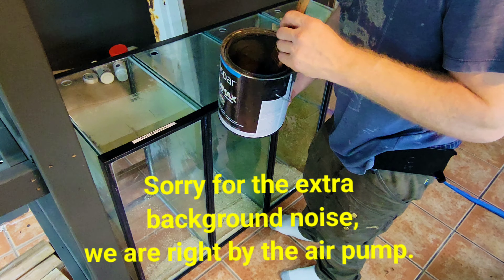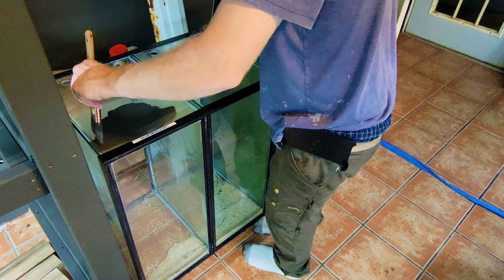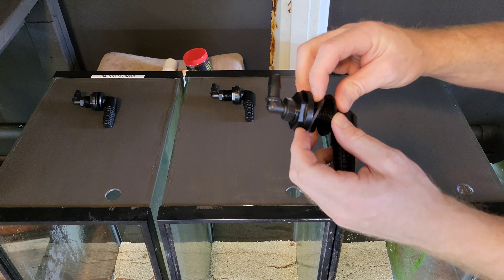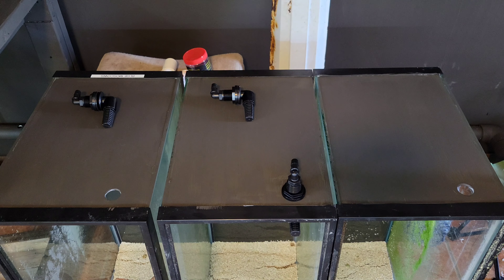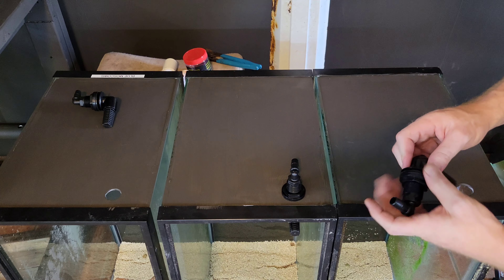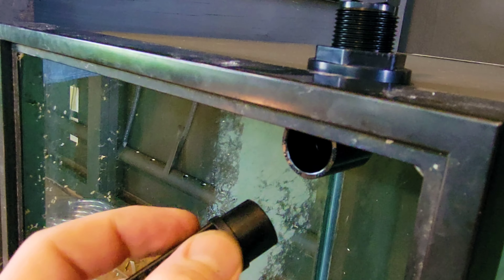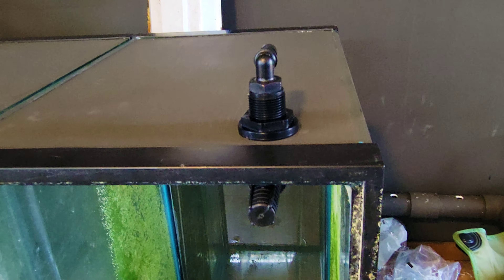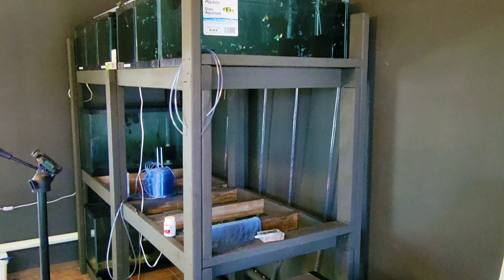Fishroom Rebuild Part 4: Painting The Fish Tanks And Installing Bulkheads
hey fish family thank you for tuning in again on this part for I will be talking about painting the background and underside of the tanks as well as installing the bulkheads for the Overflow system. thank you so much for staying tuned I really appreciate all the support and hope to keep these videos coming!